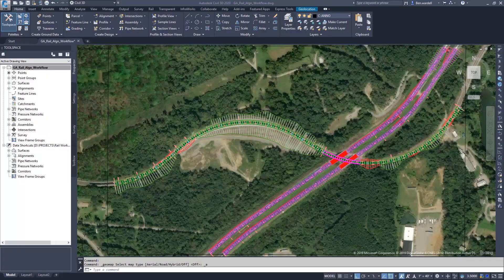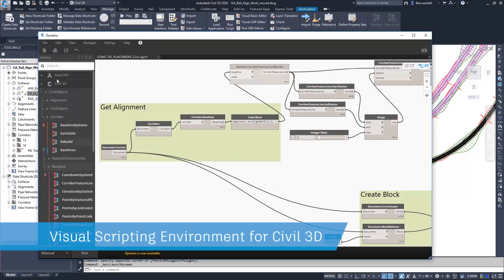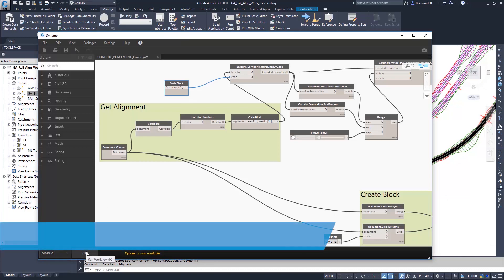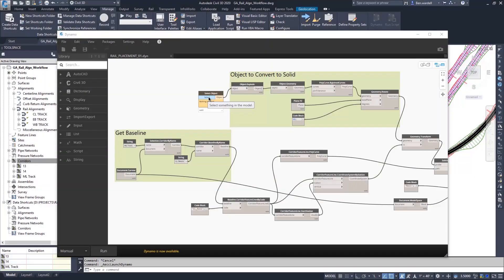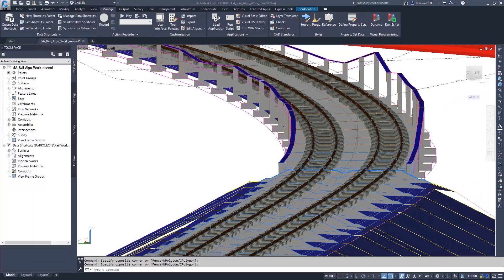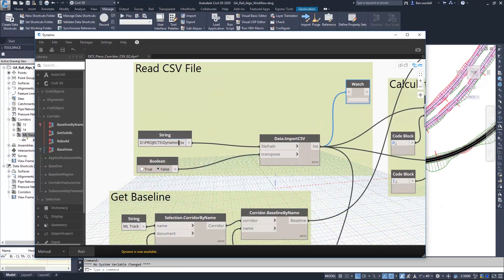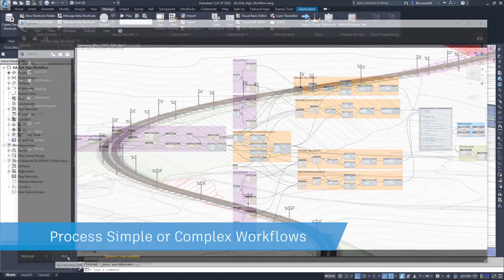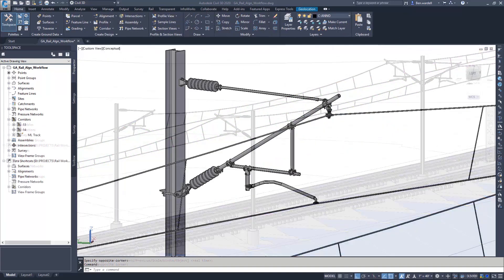Civil 3D 2020 - Dynamo pour des applications ferroviaires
Nouveauté Civil 3D 2020 - Exemple d'application de Dynamo dans Civil 3D pour le ferroviaire